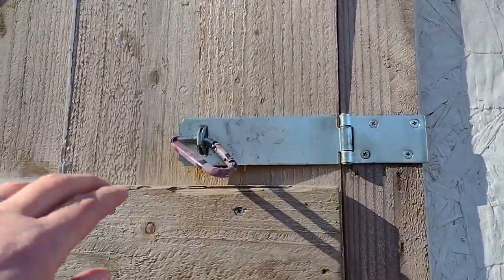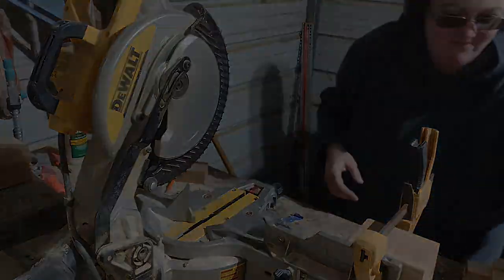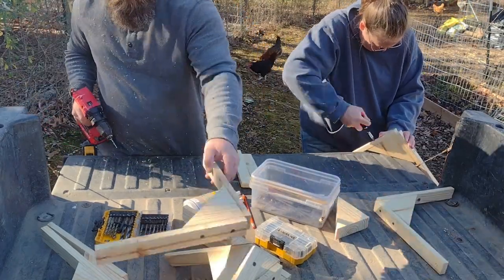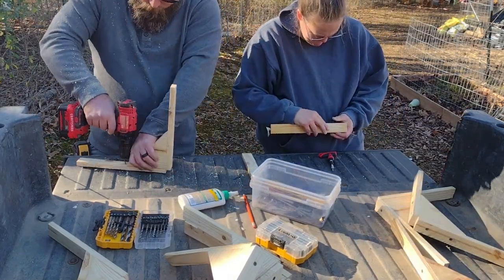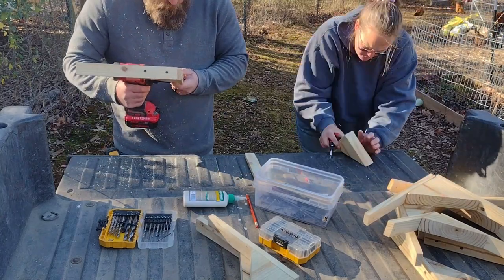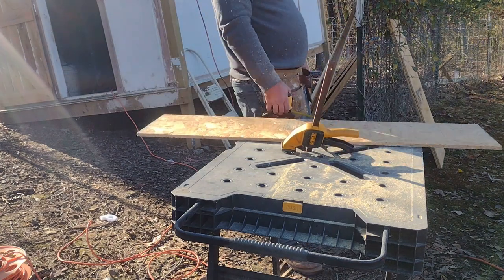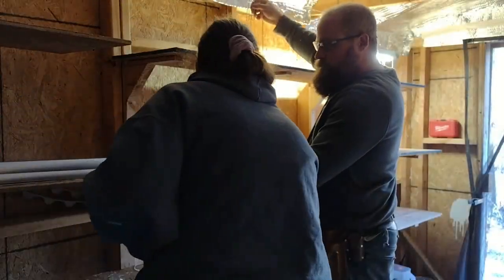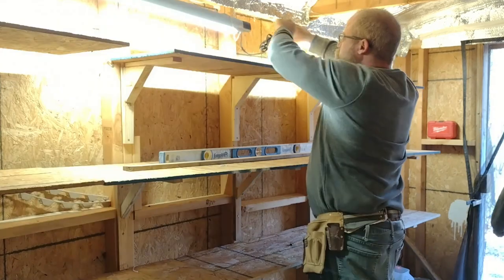How we start seeds | Zone 7b/8 Gardening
We built a shed last year specifically for starting seeds and this year we are making it better! We used shop lights from Harbor Freight and used quite a bit of scrap for shelving. We also added insulation to help keep the temperature a bit more stable.